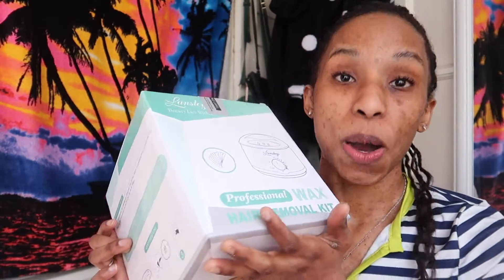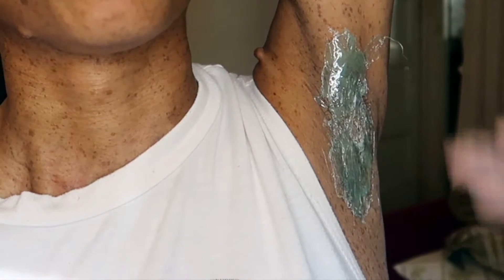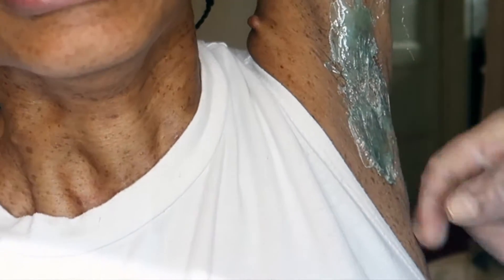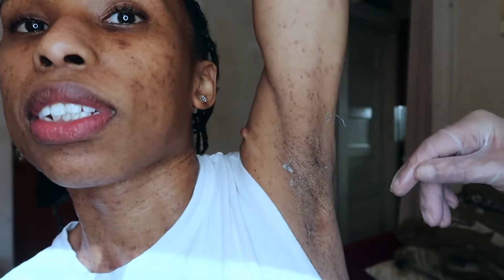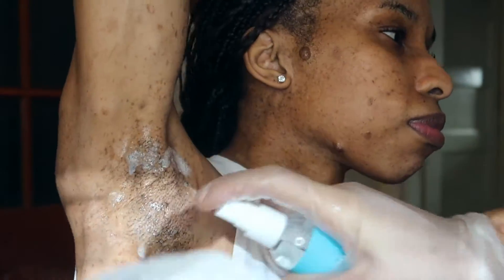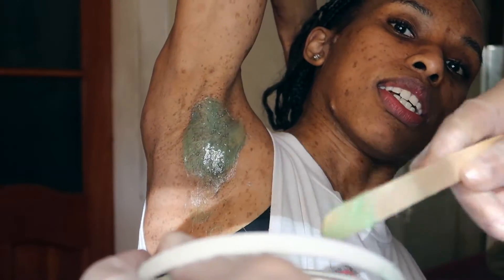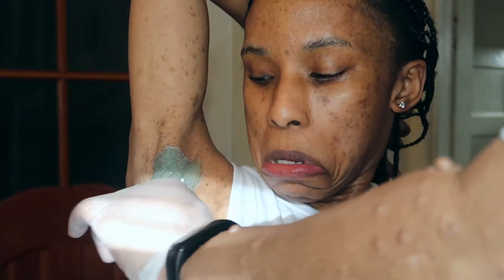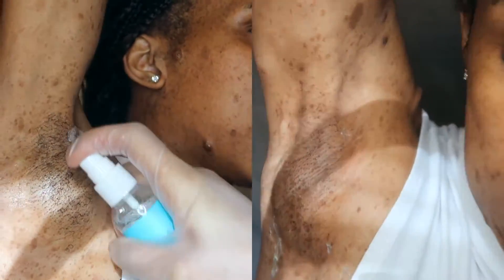I TRIED WAXING AT HOME FOR THE FIRST TIME | Amazon waxing kit| Jaysha Renèe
Amazon waxing kit